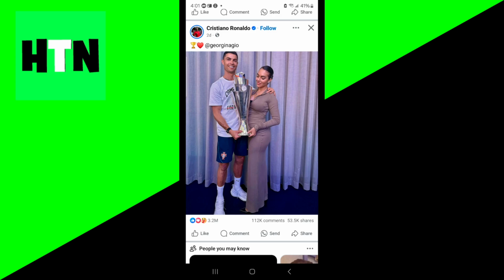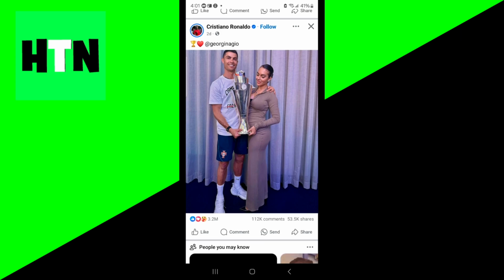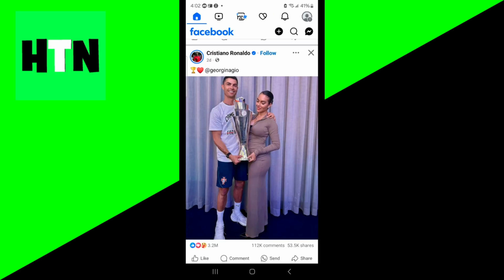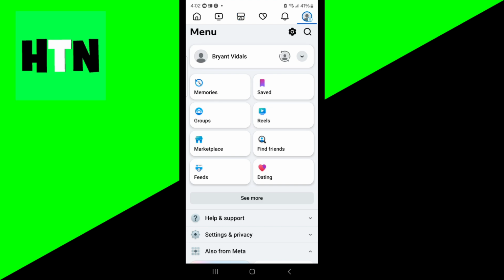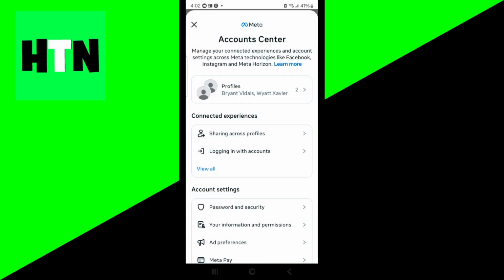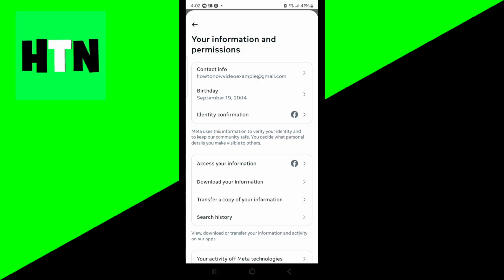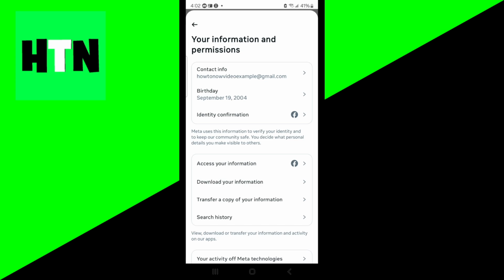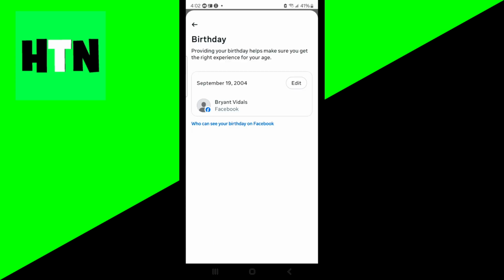How To Restore Facebook Dating After Deleting! - Tutorial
Learn how to restore Facebook Dating after deleting your profile with this step-by-step guide! Our Facebook Dating restore tutorial for 2025 shows you how to recover your Facebook Dating profile and get back to finding matches. Discover how to undelete your Facebook Dating profile, follow our Facebook Dating reactivation guide, and master the Facebook Dating profile recovery process. Whether you need to recover a deleted Facebook Dating account or restart Facebook Dating, this Facebook Dating account recovery guide covers the Facebook Dating deleted account fix. Get expert Facebook Dating account recovery tips, learn the Facebook Dating restore process, and rejoin Facebook Dating after deleting with ease. Fix your Facebook Dating profile reactivation issues and dive back into Facebook Dating in 2025 with this Facebook Dating troubleshooting guide!